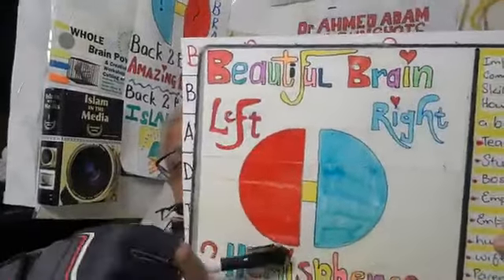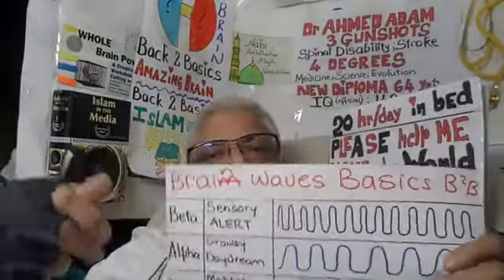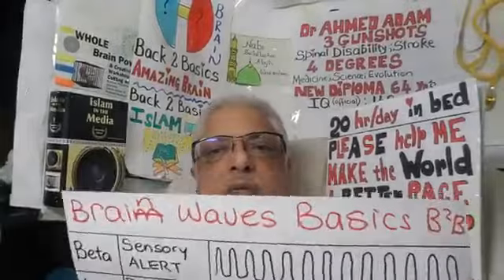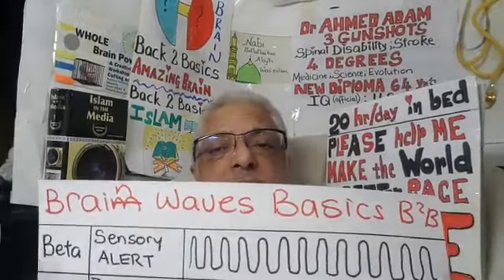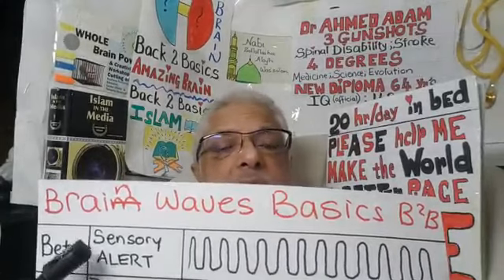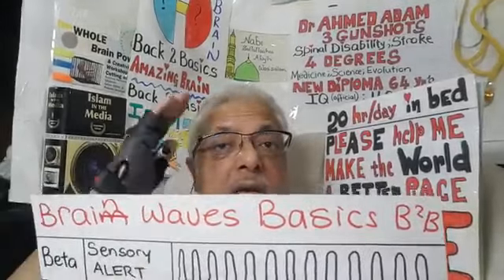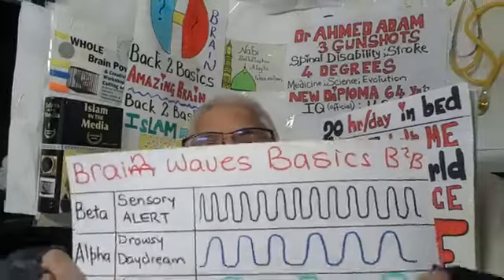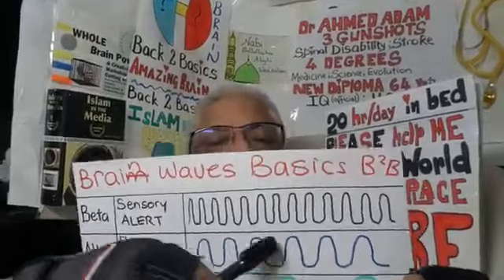Exam secret #60 Brain Waves and thinking Big by Dr Ahmed Adam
Join Dr Adam as he shares with your valuable lessons on study techniques, how to pass your exams, what career to choose and life lessons for the youth (those under 40 years), Teens and Gen-Z. Please share these valuable lessons with your children and grandchildren, and let us all work together to make South Africa, as well as Africa as well as the World, a better place in which to live. Knowledge and education are the keys to success. The best way to acquire knowledge is by reading. Reading is a vitamin tonic for the Brain. However, it is also important to know how the brain works and how to use the powerful subconscious brain together with brain programming utilising affirmations, visualisations and goal-setting to achieve your goals. Always dream big and set high goals for yourself. Push beyond your self-imposed limitations and you will be amazed and what you can achieve. Dr Adam is a victim of home invasion and 3 gunshots. He has suffered many setbacks in life including a stroke and being disabled. He spends 20 hours per day in bed in quarantine for the past 15 years, but he does not allow that to keep him down. He will share with you lessons on how to be mentally tough and embrace the challenges of life.

Every child is intelligent in something. Unfortunately, our school system lays great emphasis on Maths and Science. If you perform well in these subjects then you are regarded as INTELLIGENT. Pupils who fail in these subjects, sometimes develop an inferiority complex or wrong mindset, that they are a “failure”  not only in school but also in life. However, as parents, we should encourage our children, GEN-Z and the Youth, to find those subjects that appeal to them. Some people are good with numbers and hard subjects like STEM (Science, Technology, Engineering and Maths) while others are good with their hands (car mechanic, sculpture, painting); Some people are good at working alone in an office (accountant) while other people enjoy social interaction (doctor, hairdresser, waiter etc)

Dr Ahmed Adam: 4 Degrees WITS University: Medicine Science Evolution Astronomy (IQ 148) Hospital Director. Spinal Disability (3 gunshots)
I love Islam, love Nabi Sal’lal’laa’hu A’lay’hi Was’sal’lam, love the Amazing Brain.